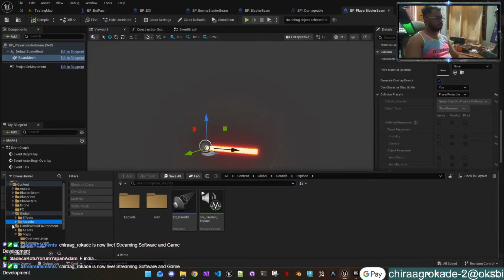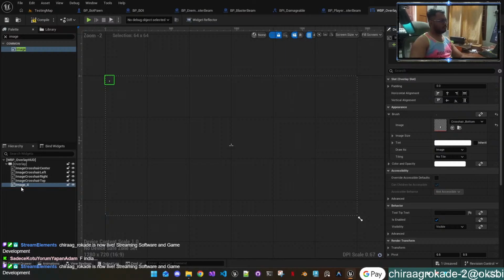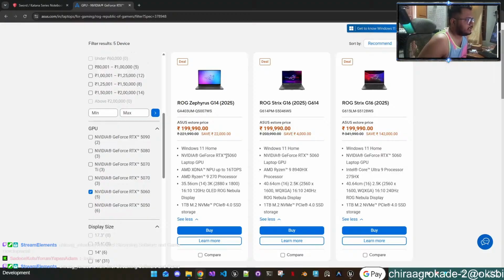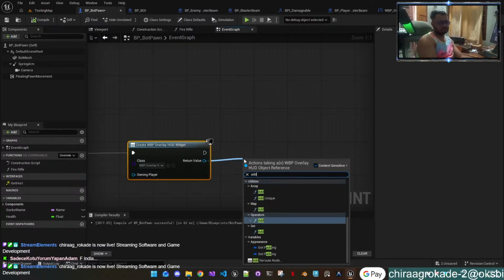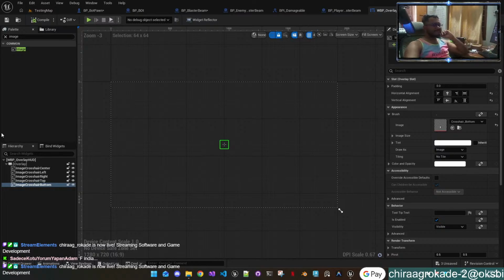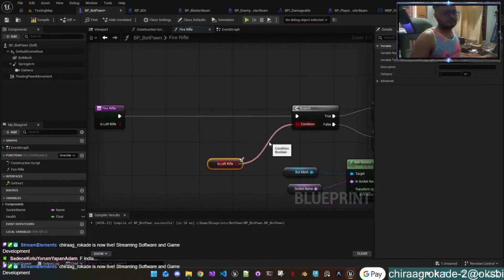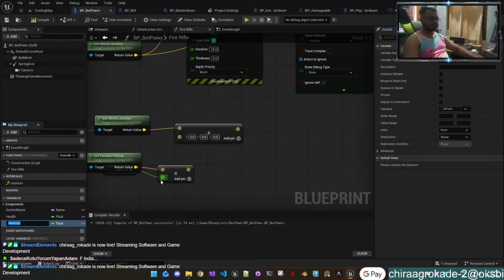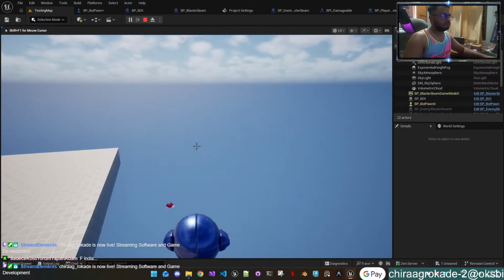Learning UE5 | !discord